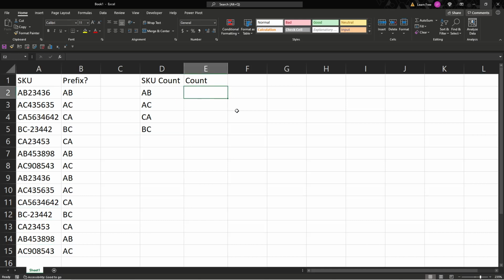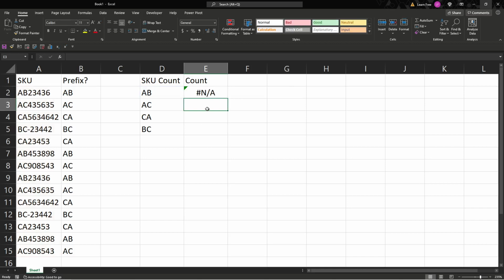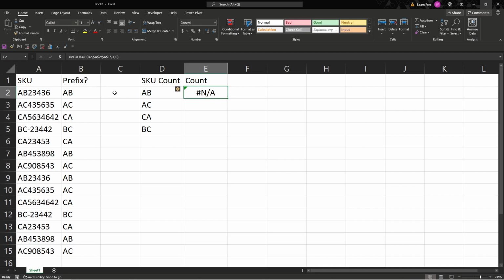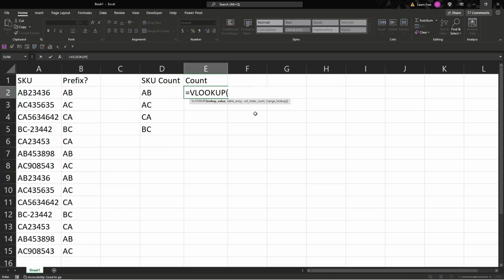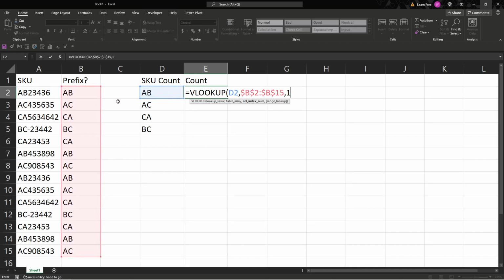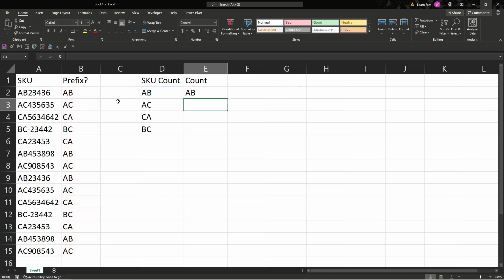The NA Error Microsoft Excel Tutorial 2021 How to solve Excel Errors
NA Error Microsoft Excel Tutorial 2021 How to solve Excel Errors Excel Tutorial Learn excel in ten minutes Beginner excel tips and tricks 2021 excel tutorial 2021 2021 msexcel tutorial for beginners 2021 ms excel tutorial for beginners Excellent Excel Dude I teach basic excel tutorials for beginners, check out the VLOOKUP series, series, they're 1 minute or less on and great to learn a quick function or three! There's also a playlist with three minute or less excel function and formula tutorials!